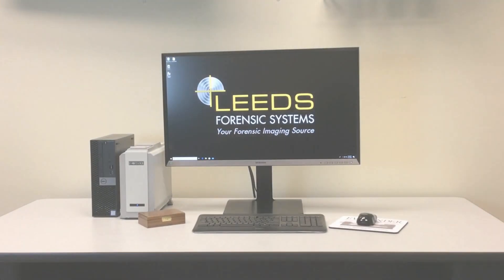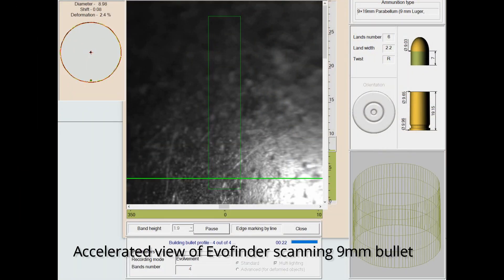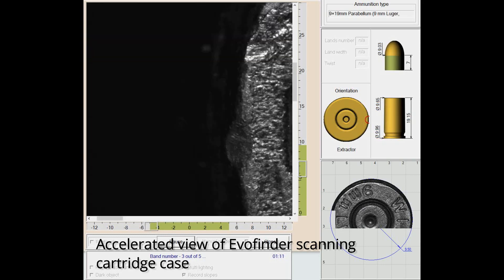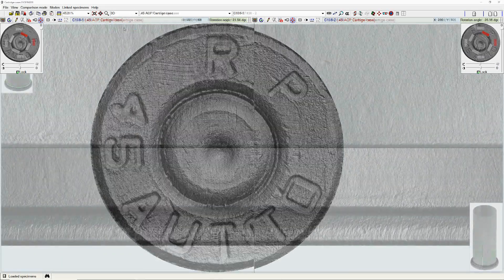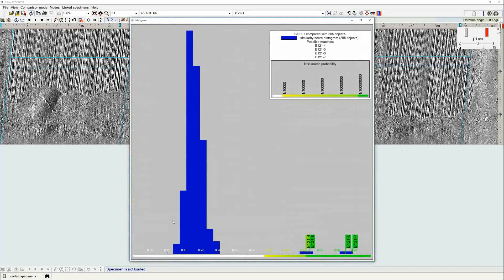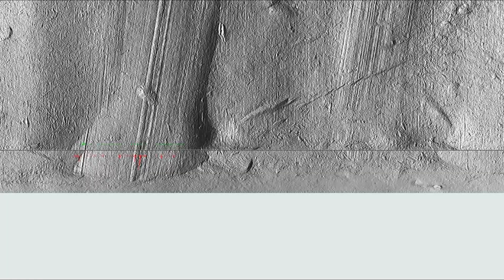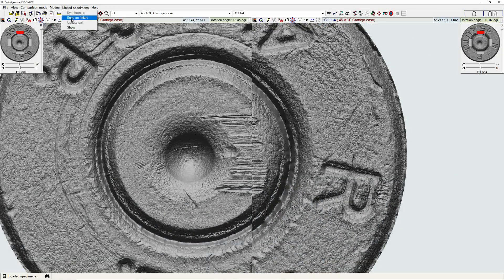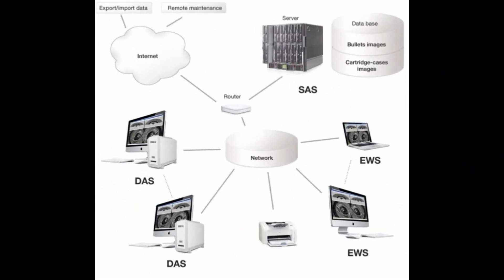Evofinder Video 2020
The Evofinder Ballistic Identification System is the most complete system for automated ballistic identification and virtual comparison microscopy. or call and ask for the Leeds Sales team.

0:00 Intro
0:19 Image Bullets & Cartridge Cases
0:26 Generate 3D Images
0:35 Short scan times
0:38 Highly accurate images
0:43 Image bearing surface of a 9mm bullet in under 3 minutes
1:00 High resolution scanned images for comparison
1:15 Evofinder software
1:59 Numerous Tools to help highlight features & patterns
2:28 Single laboratory use, field use, and entire area networking available
2:39 Sample data is owned by the laboratory
2:45 Data can be exchanged with other agencies